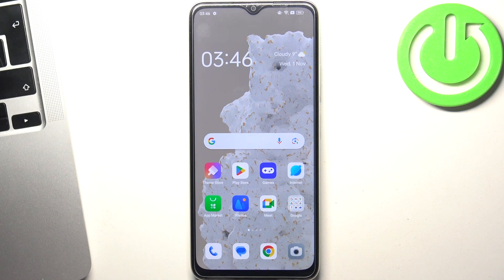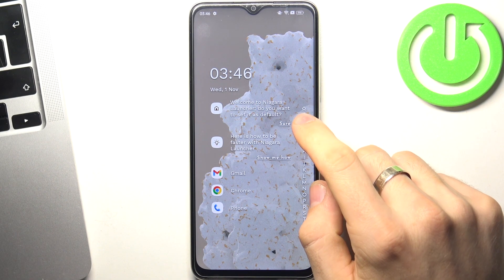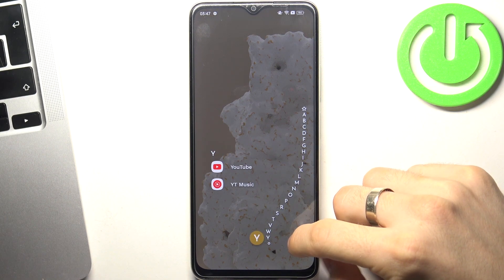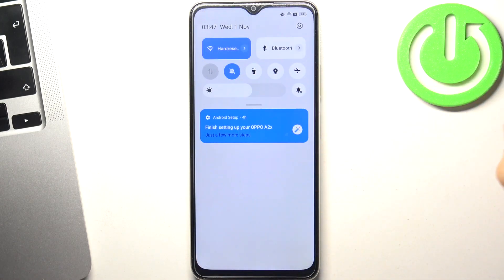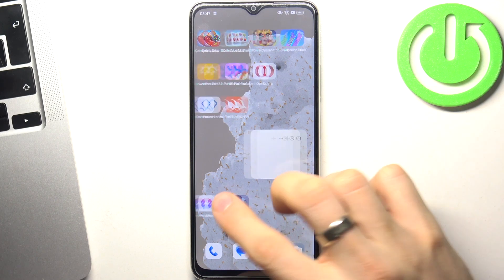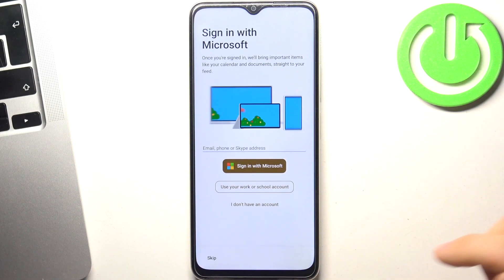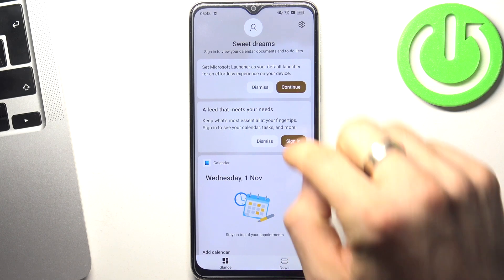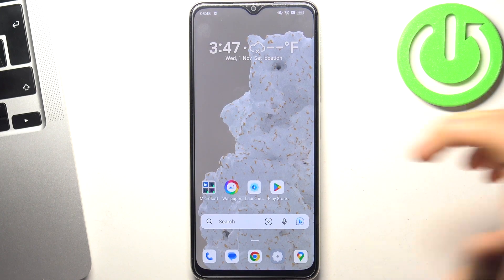OPPO A38 - Top 3 Free Custom Launchers - Customize the Home Screen & App Drawer Style!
Unlock a world of customization with our review of the top 3 free apps that empower you to set a custom system launcher on your OPPO A38! Dive into a landscape of personalization as we explore the features, interface, and flexibility offered by these dynamic launcher apps. From sleek aesthetics to enhanced functionality, discover the perfect match for your OPPO A38.

How to change the default system launcher on OPPO A38? How to set a custom home screen launcher on OPPO A38? How to customize the desktop and app drawer style on OPPO A38? How to apply a custom launcher app on OPPO A38?